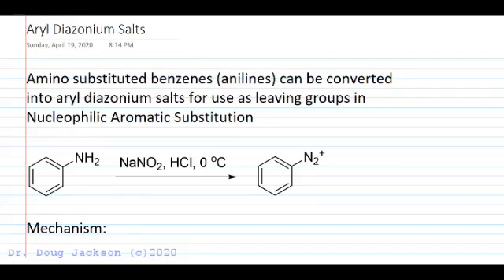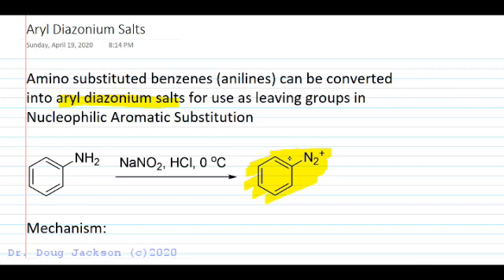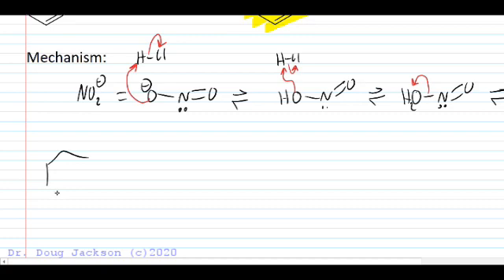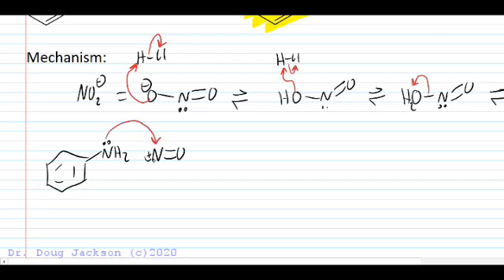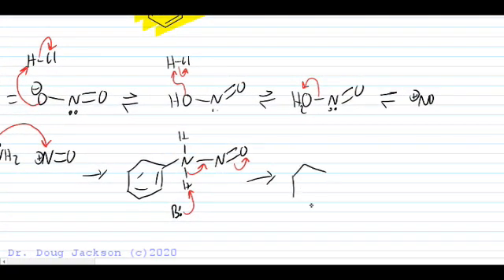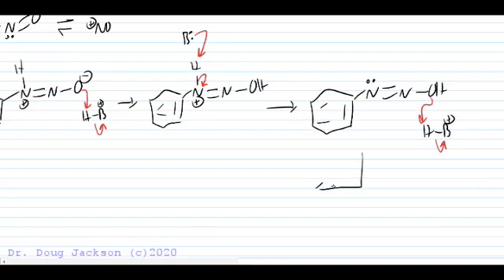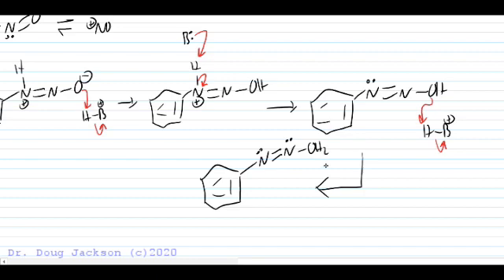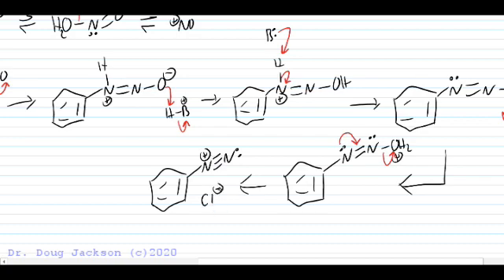Aryl Diazonium Salts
Looks at the mechanism forming aryl diazonium salts and their utility in synthesis. Includes formation of azobenzenes.